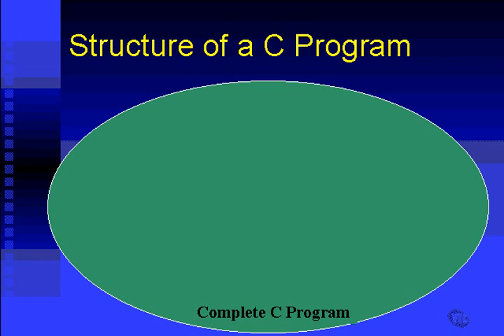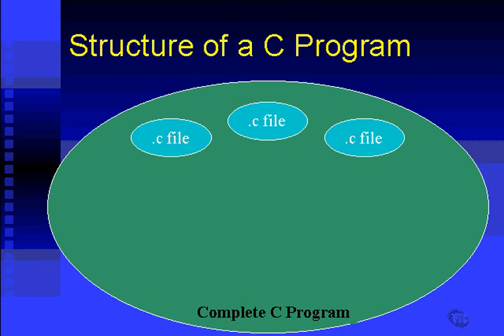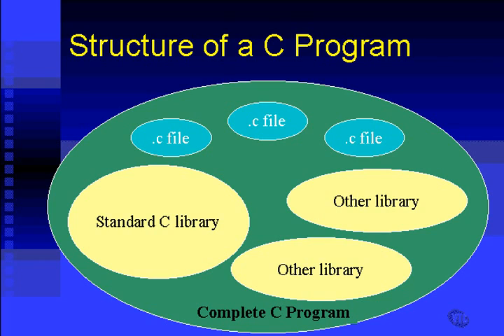1202 C programming Structure of a C program